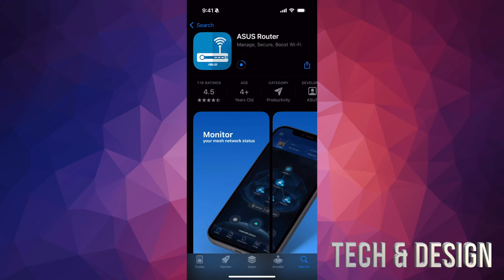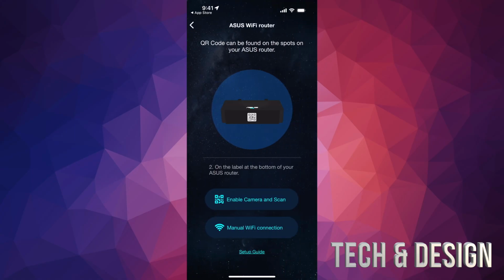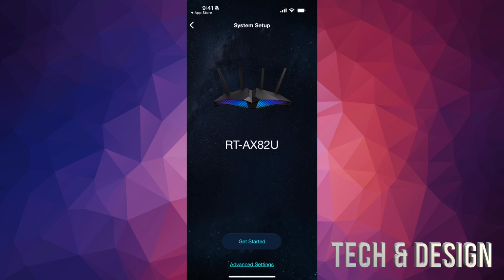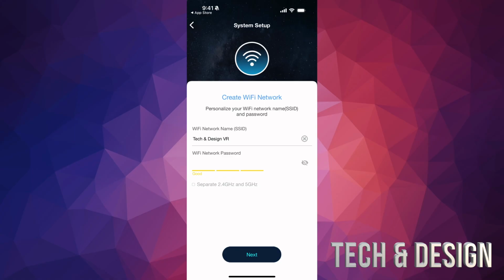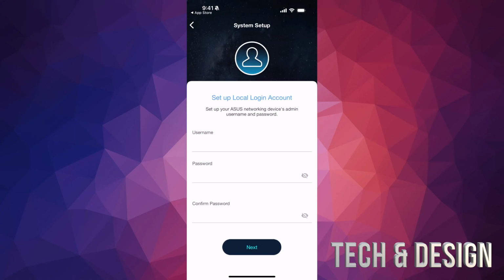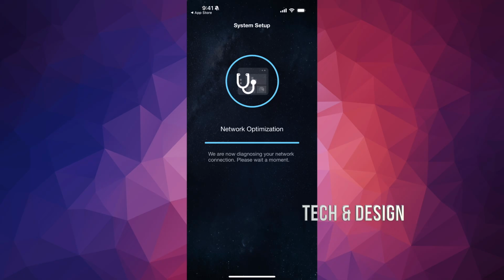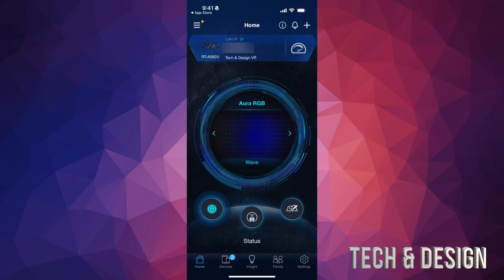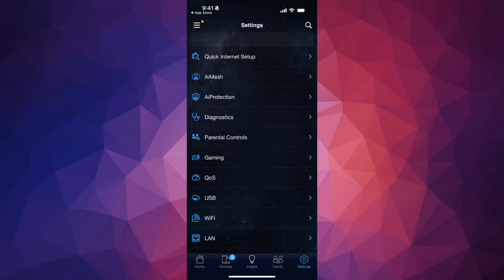How to use ASUS Router App | Manual | Set Up Guide